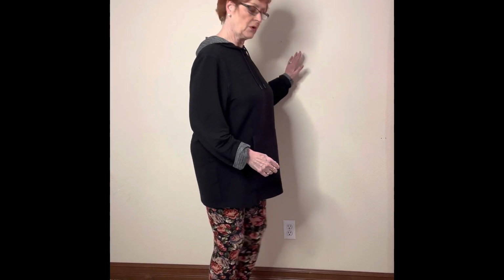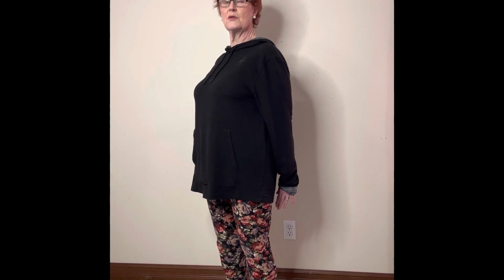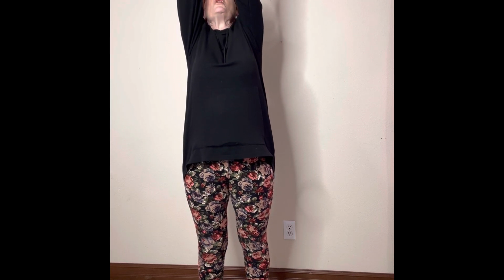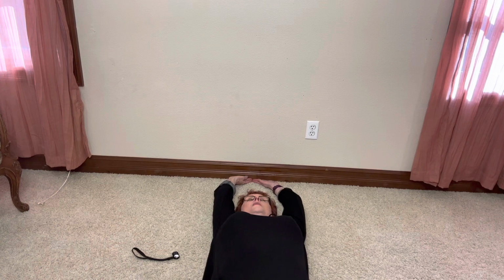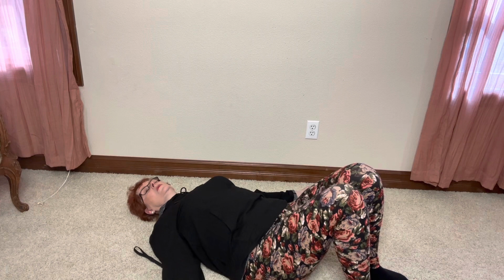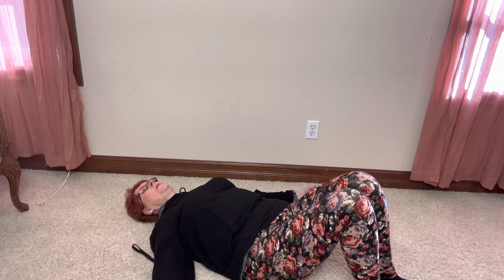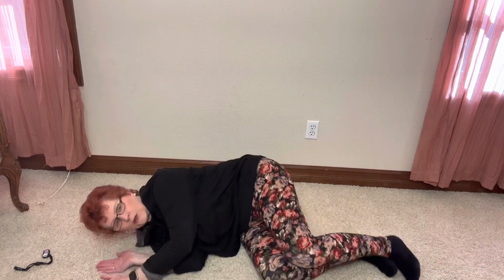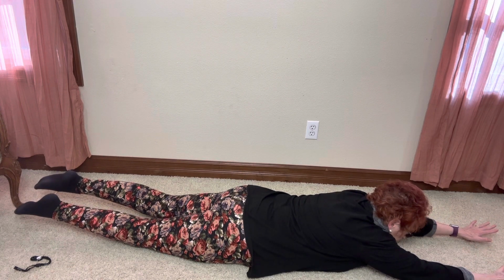Posture and Balance Class #7, March 2, 2023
In this class we start out doing a simple standing balance exercise, then move on to standing exercises to strengthen the scapular muscles around the shoulder blades. Moving to the floor, the exercises are crafted to strengthen hip flexor muscles.